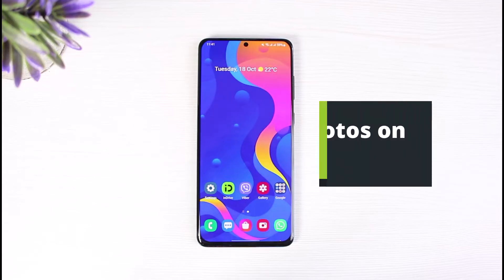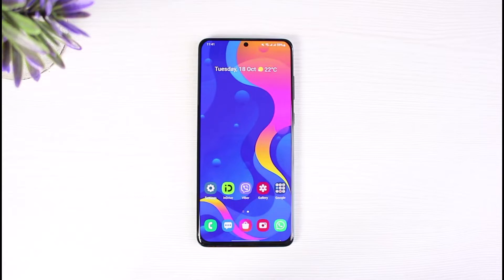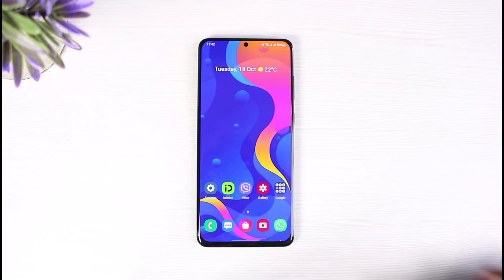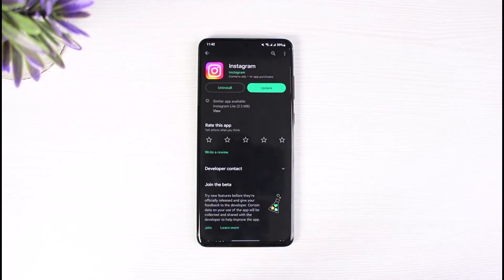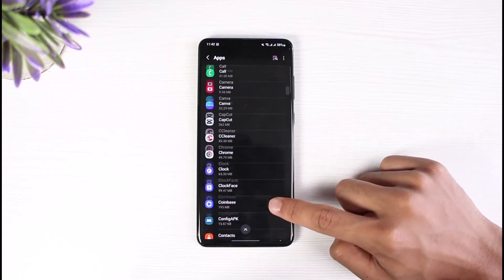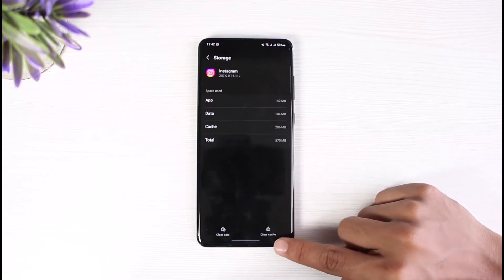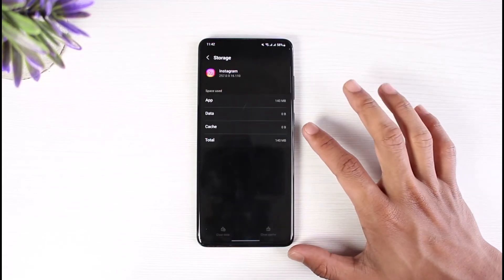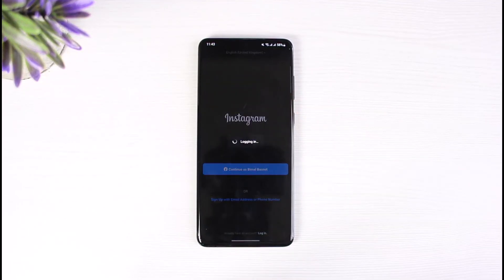How to Fix Black Photos on Instagram (2022)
In this tutorial video, I am simply going to show you how to fix black photos on Instagram.

Follow these simple steps:
1) Update the Instagram app to the latest version
2) Open Instagram and log in to your account
3) To prevent a black screen, you have to lower the format & resolution of the photo or video
4) Instagram posts support 1080x1080p resolution
5) So lower the size of your photo or video
6) Hopefully, this answered your question.

0:00 Introduction
0:19 Possible Reasons
0:57 Other General Fixes
1:53 Outro: Final Verdict